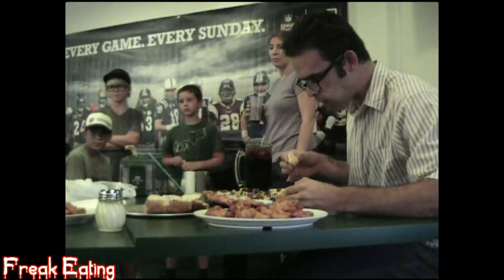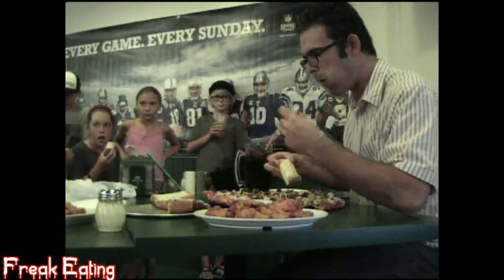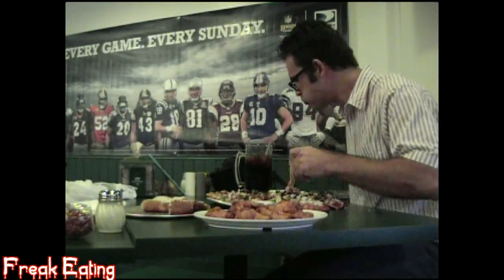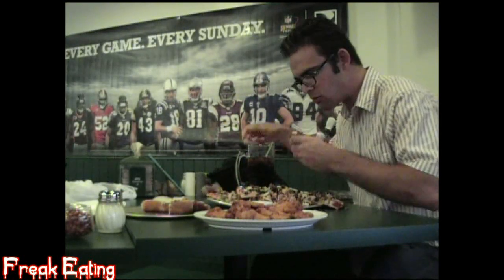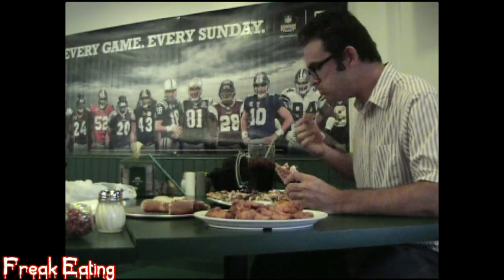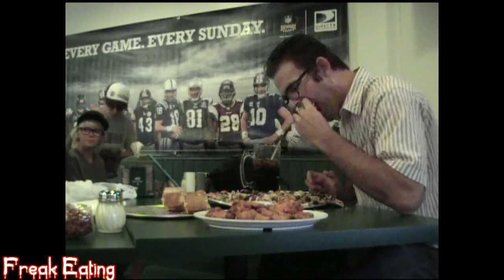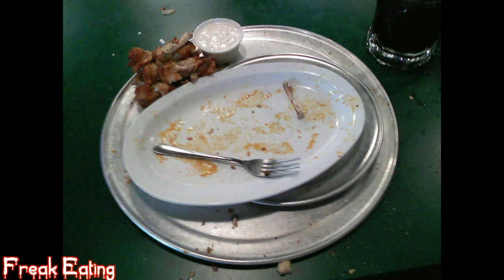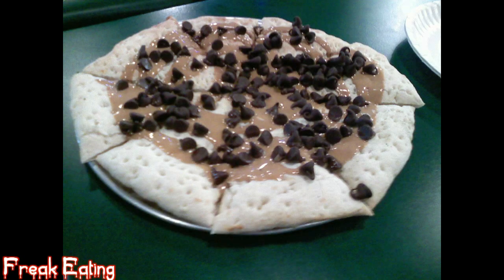Food Challenge: Big League Challenge (8 lb) at Stadium Pizza | FreakEating in Wildomar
The Big League Challenge at Stadium Pizza puts you up against a lot of food. You have one hour to eat an 18" loaded pizza, 12 wings, a loaf of garlic bread, and a 34 oz pitcher of soda.

My pizza was topped with tomatoes, onions, garlic, green peppers, chicken, beef, basil, olives, and cheese. Drank root beer.